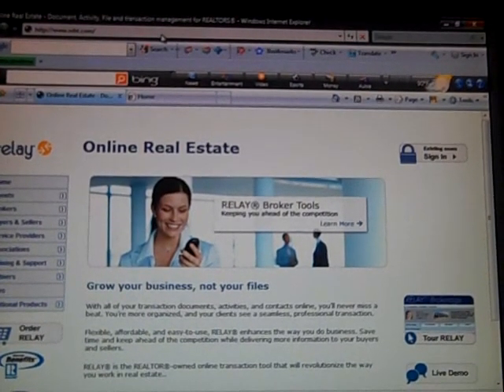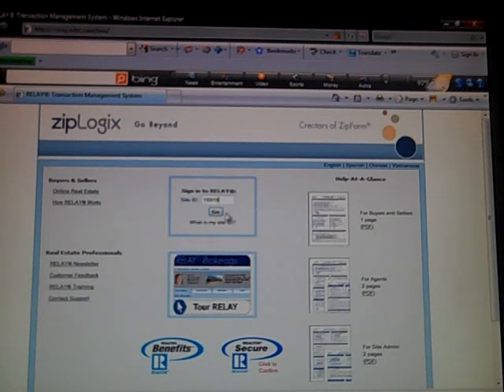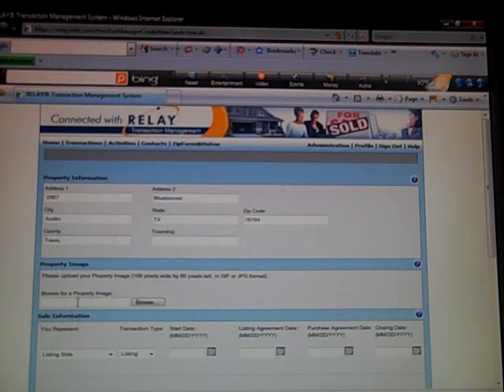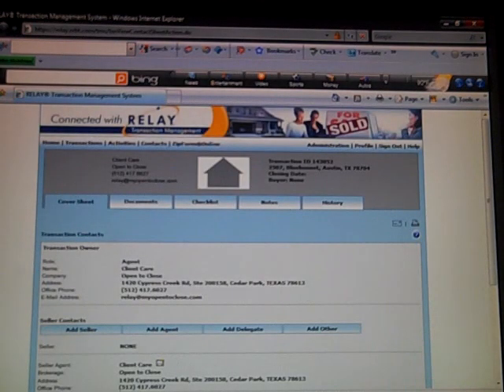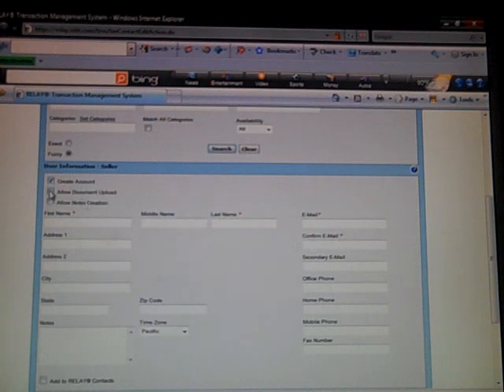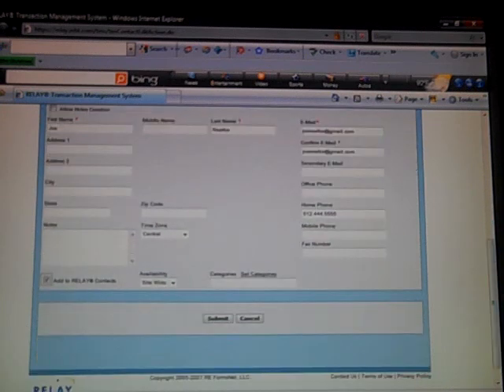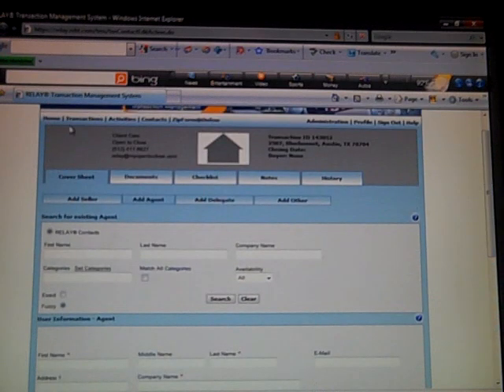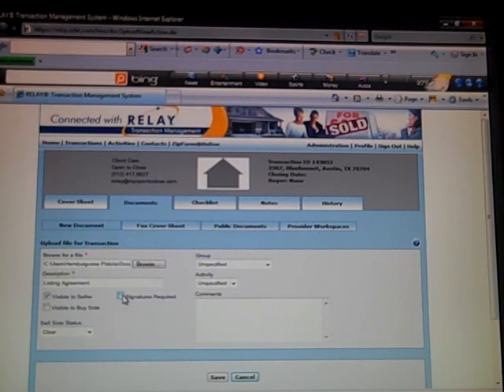RELAY Part 1